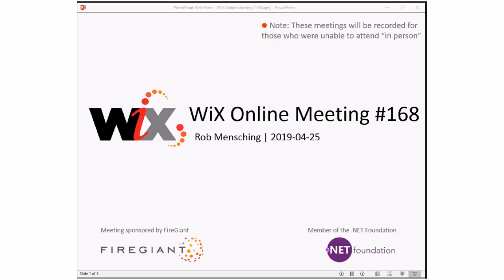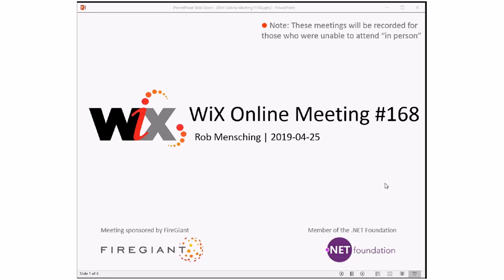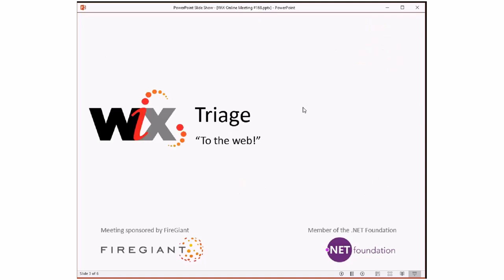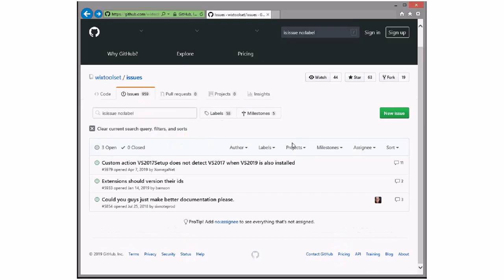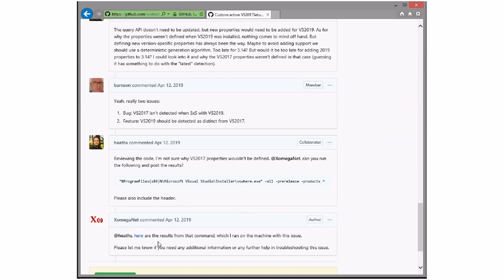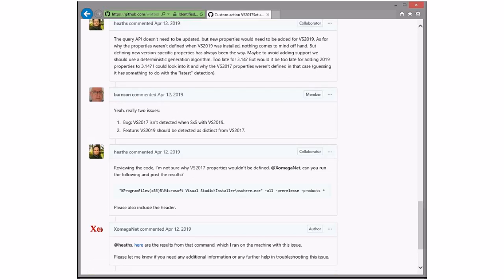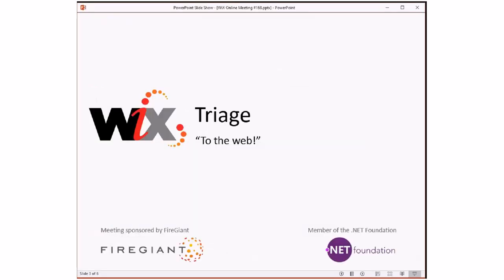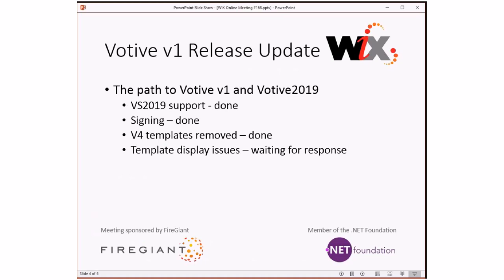WiX Online Meeting #168 Thursday, April 25, 2019 9 30 57 AM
Thursday, April 25, 2019 9:30 AM